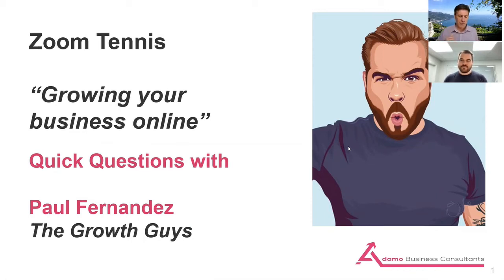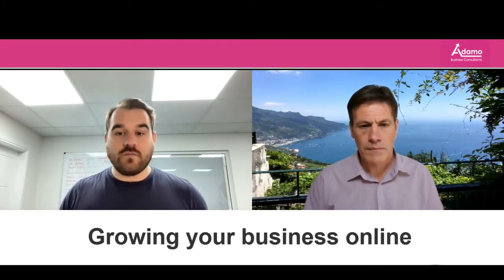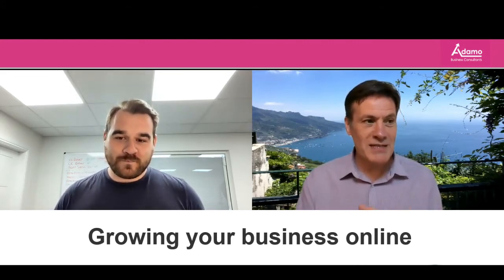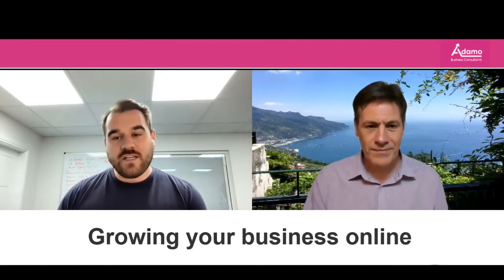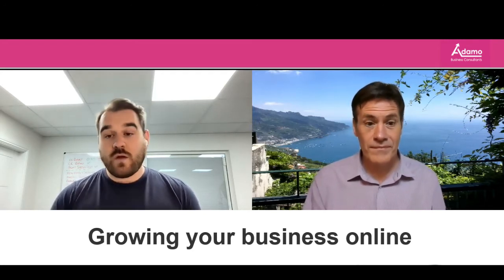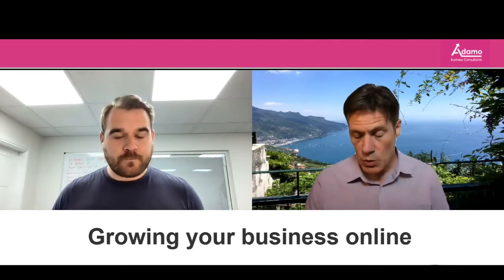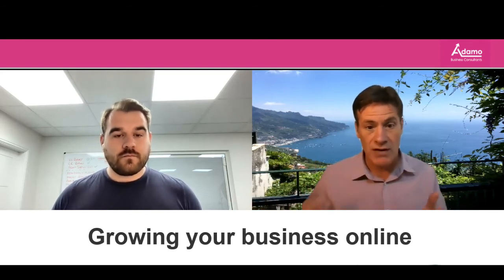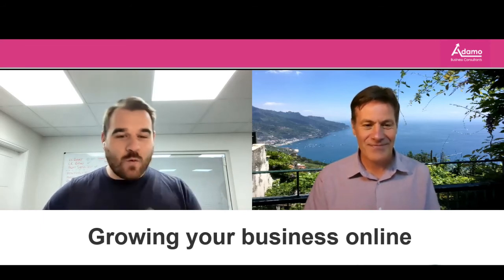How to Grow Your Business online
How can you grow your business online without having to follow the 10X model?

This is a fascinating and insightful conversation with Paul Fernandez of the Growth Guys

Some easy ways to get to the content:

1min: "The Grow Better Methodology"
2min 30: Why are websites not creating traffic for businesses?
4min 30: How should Sales and Marketing interact?
6min 30: What's your opinion of famous online marketing gurus?
8min 26: Can you give us a real life case study of what is working?
13min 13: Is it all about Facebook Ads and LinkedIn Sponsored activity?
14min 23: What about using email?
15min 45: The use of Scorecards as a way to generate value
18min 30: What are you excited about as we exit lockdown?
18min 50: What are you enduring lessons from the pandemic?

A great quote "Marketing is a way for sales to happen and Sales is a way to validate the marketing".